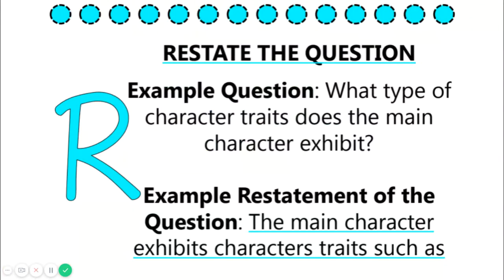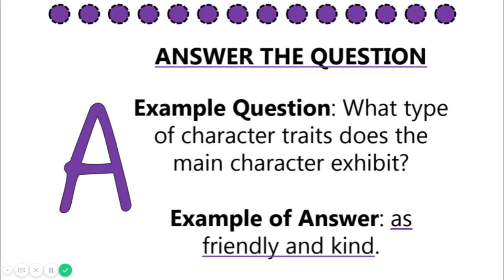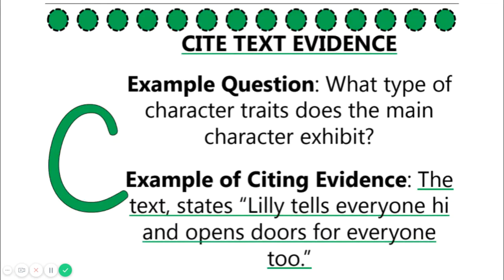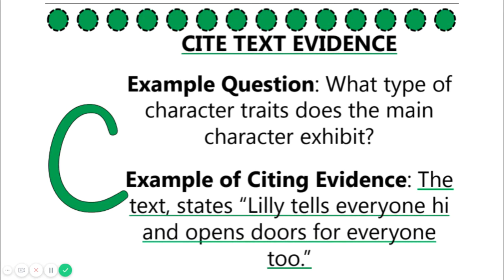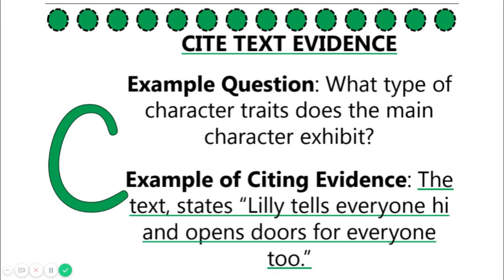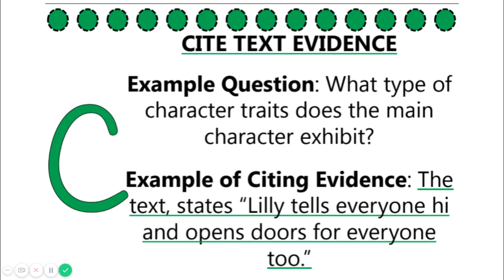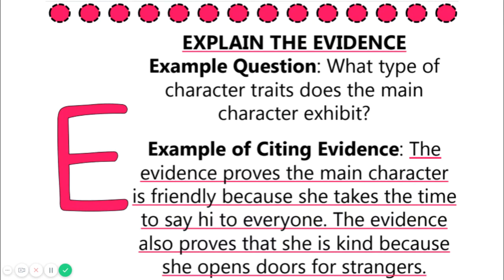RACE Lesson Google Slides